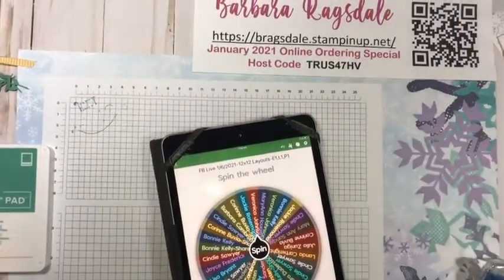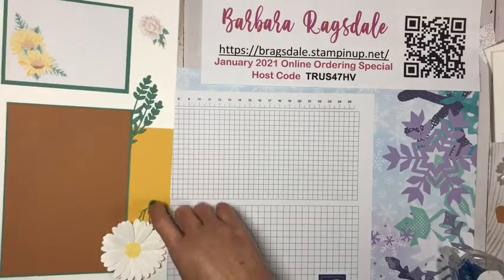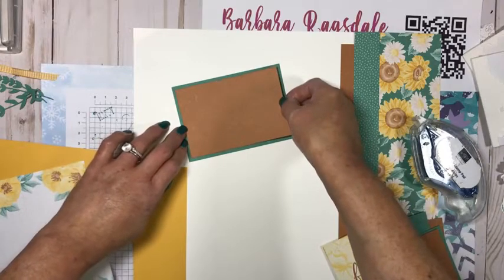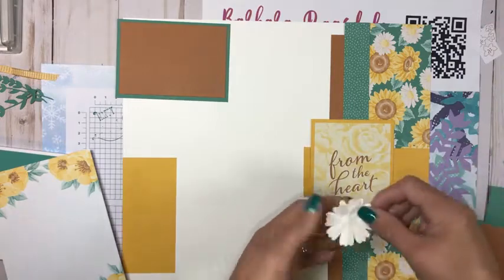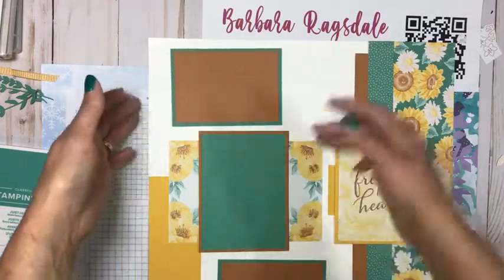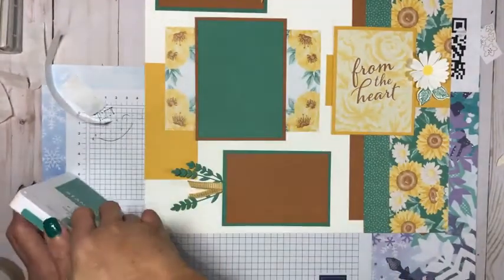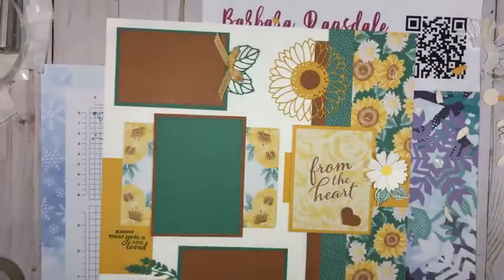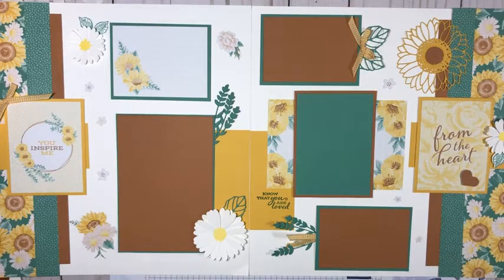12"x12" Layout 1, Page 2 - Flowers for Every Season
I will be FB Live every Wednesday night at 7 pm CST demonstrating a layout.
or watch the replay right here on YouTube.

DON'T FORGET - grab you some goodies while you're online shopping!
Orders $25 or more (before tax & shipping) get a January free kit in the mail.
Orders $50 or more (before tax & shipping) get a free accessory from me that coordinates with my monthly special AND you get to choose 1 Sale-a-Bration reward for every $50 or $100 you spend.